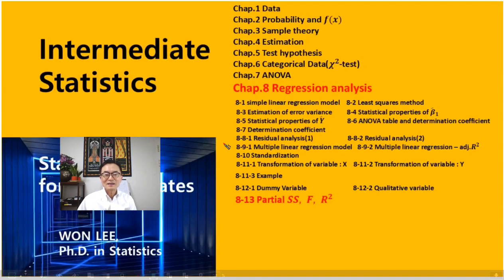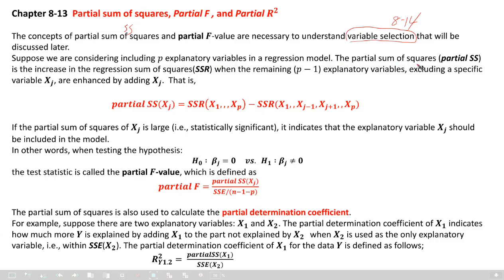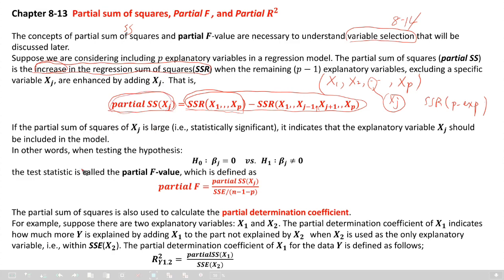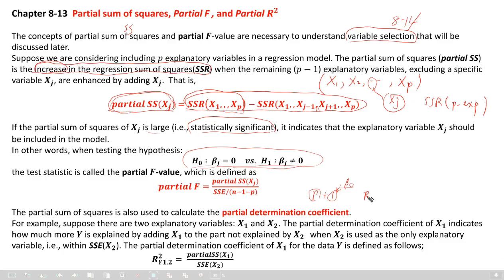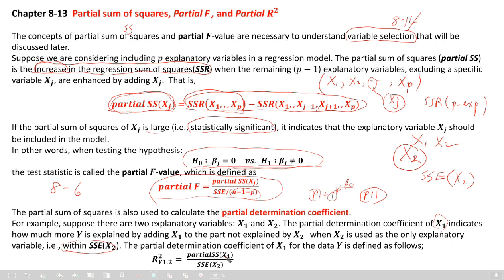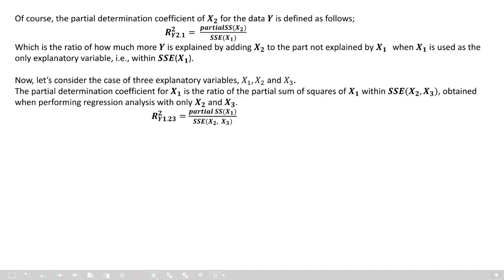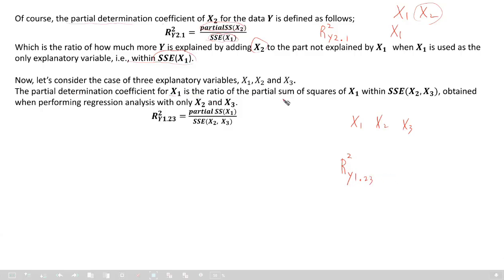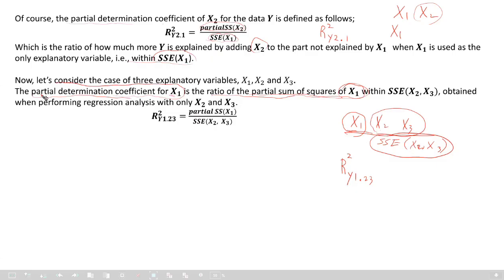INYERSTAT Chap. 8-13 Partial SS, F, R**2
Partial sum of squares is a amount of increase of Regression Sum of Squares(SSR) when an explanatory variable Xj is finally added in the model.